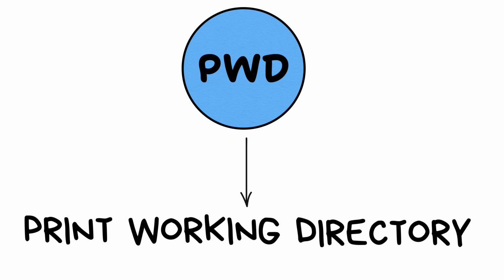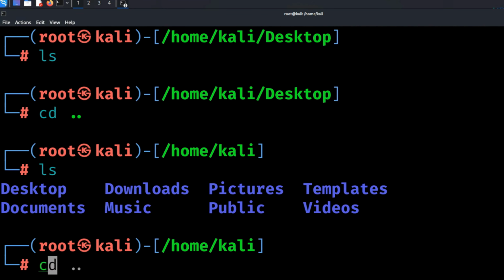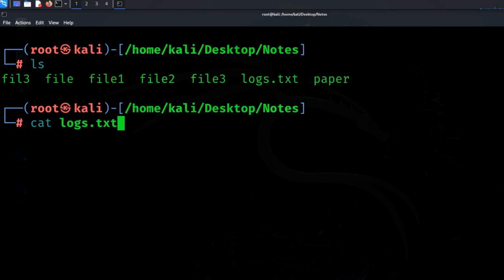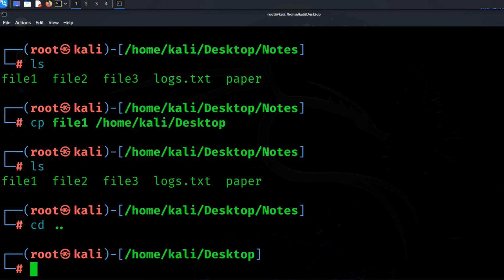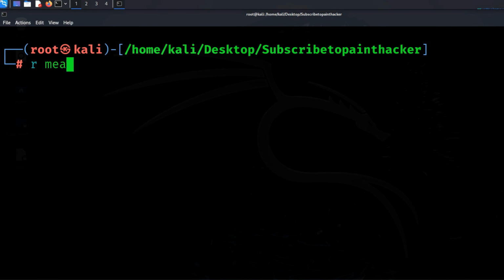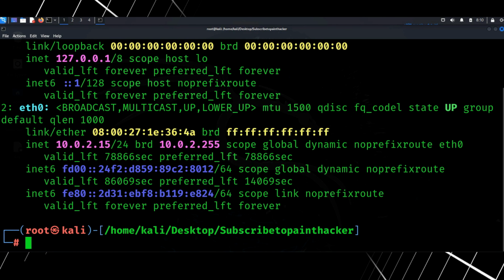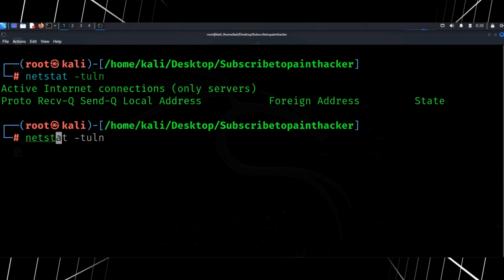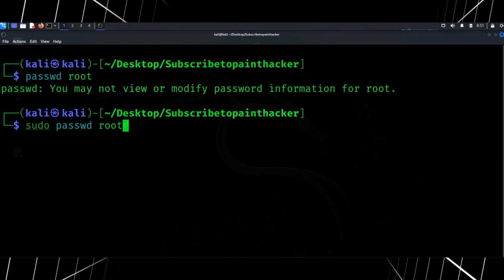Every Basic Kali Linux Command Explained For Beginner Ethical Hackers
Master Kali Linux commands and kickstart your journey into ethical hacking and cybersecurity in 2026! 🚀

In this video, we cover 20 essential Kali Linux commands every beginner hacker must know. From navigating files, managing directories, checking networks, monitoring processes, to running advanced scripts, this step-by-step tutorial is perfect for beginners in Kali Linux, ethical hacking, and cybersecurity enthusiasts.

Learn the most important Linux terminal commands, understand how hackers use them in real life, and gain practical skills to enhance your hacking knowledge safely and ethically. Whether you’re preparing for CEH (Certified Ethical Hacker), penetration testing, or just exploring Linux for hacking, this guide will give you a strong foundation.

⚡ What you’ll learn in this video:

Top Kali Linux commands for beginners

How to navigate directories and files in Linux

Linux terminal commands explained simply

Network scanning commands used by ethical hackers

Process monitoring, permissions, and sudo commands

Practical examples for real-world ethical hacking

Advanced Kali Linux Tools

Linux Security Commands Explained

How Hackers Use Terminal Commands Daily

Start your journey in Kali Linux, ethical hacking, and cybersecurity today!